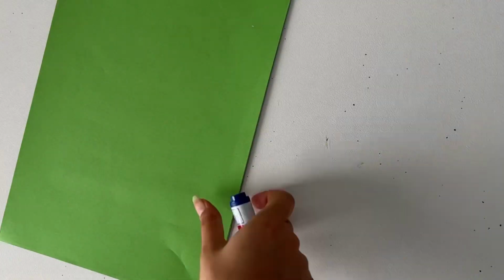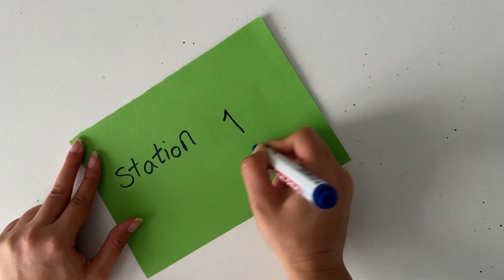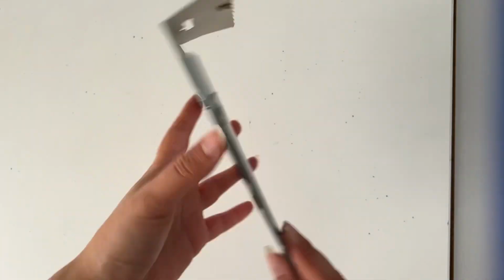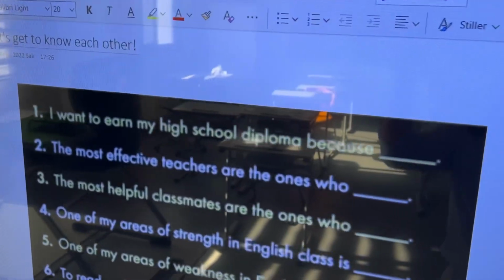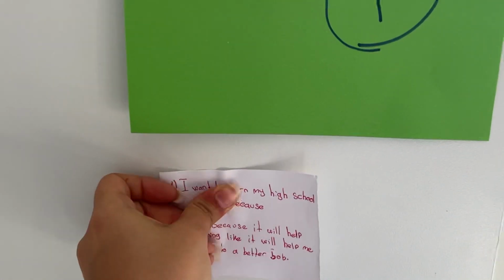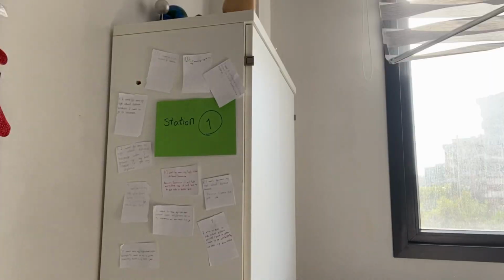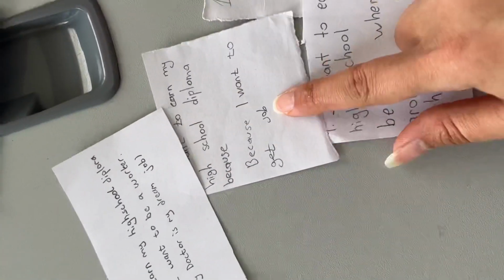FOR TEACHERS - 1ST SESSION OF ENGLISH CLASS beginners' tips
In this video you will find out what to do in your 1st session of English class if you are teaching adults or teenagers and we will cover both online and face to face lessons. It can be a nice video in series of beginners' tips' videos I am preparing these days. This task will take at least one 40 minute lesson with 5-8 questions. It is pretty dynamic and my middle schoolers loved it! I even tested it with an online group lesson and let’s say there was no awkward first session silence because through the whole session there are clear and more importantly doable steps for students to take. Just remember not to tell them what to do at once. Check the video from the beginning till the end and as I tell you things step by step you also ask students to go step by step. The key to success in this lesson is giving clear instructions and ask meaningful ICQs to check them every step of the way.

I uploaded the questions on a jamboard you can simply share the link with your students directly or open them on your smart board using your gmail address:

Here is the link to the beginners’ tip video that is all about the basics of teaching (if you have just started teaching you might want to take a look):

(In this video I talk about two game-based platform and 1 online platform with lots of interactive worksheets that can make your online classes much more fun for both you and your students.)
 (In this video I talk about how you can use jeopardy for class to class competitions at school)
(In this video you will learn everything about articles)